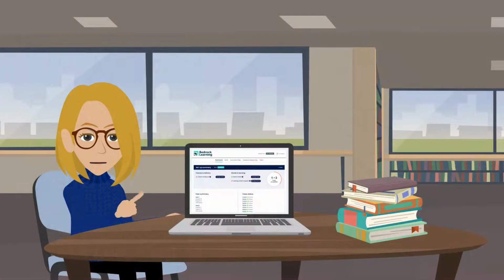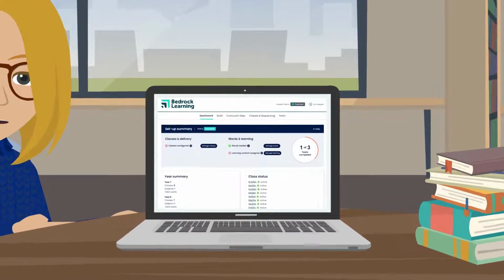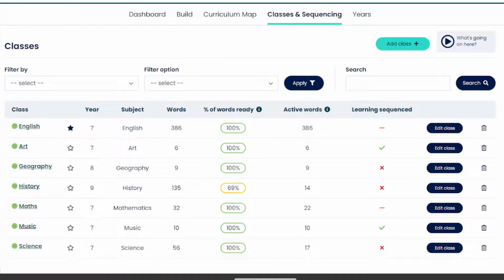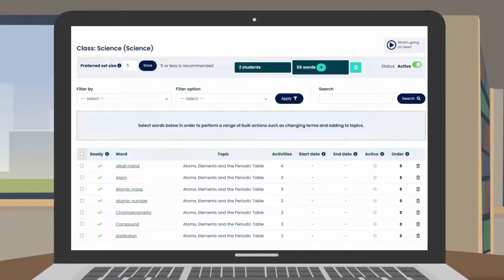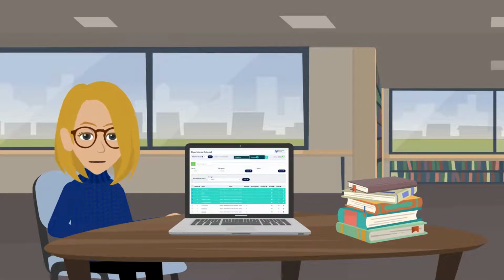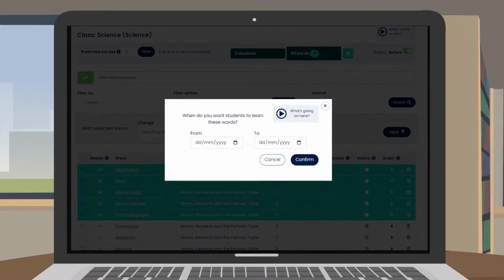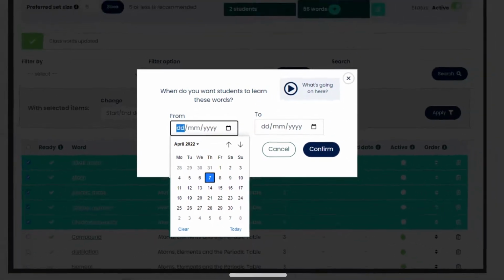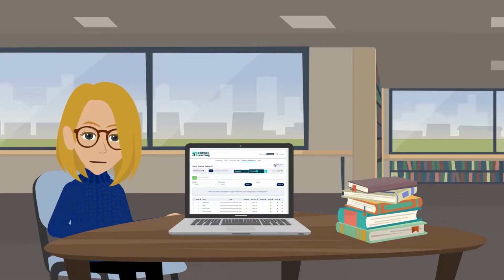Teachers | Bedrock Mapper: How to sequence your curriculum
In this video, Bedrock Learning's Senior English Specialist Ellie Ashton explains how teachers can sequence their curriculum on Mapper.